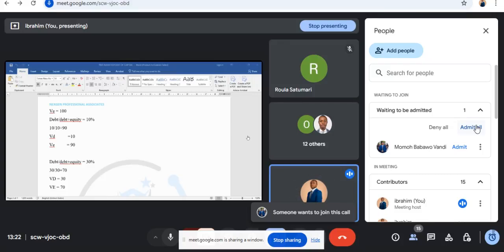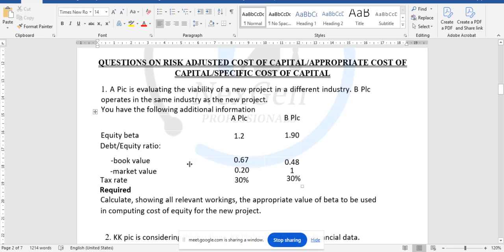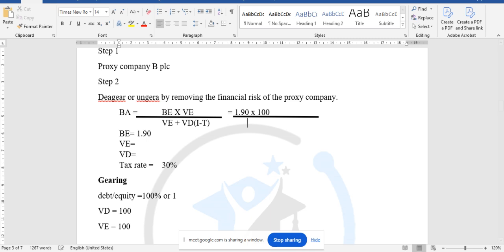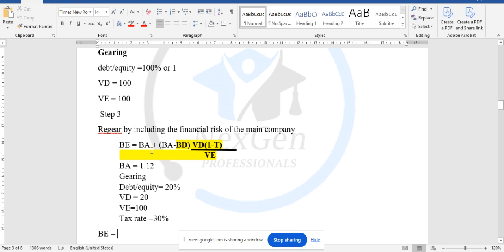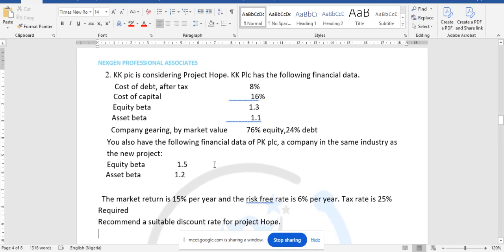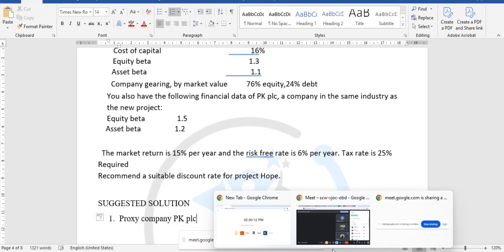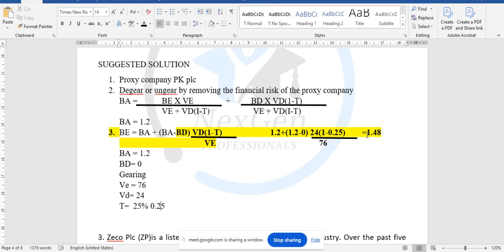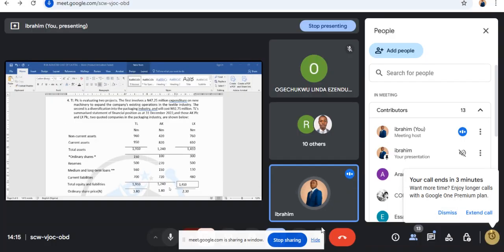MAY DIET 2025: RISK ADJUSTED COST OF CAPITAL PART 2|ICAN|ACCA